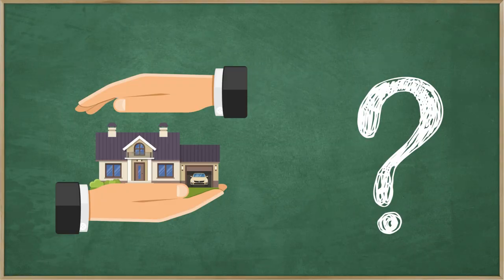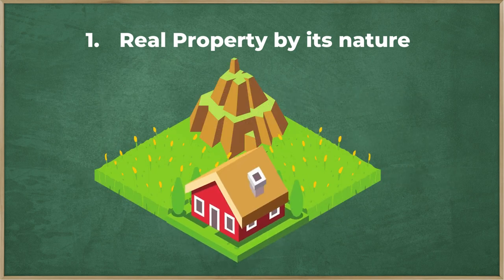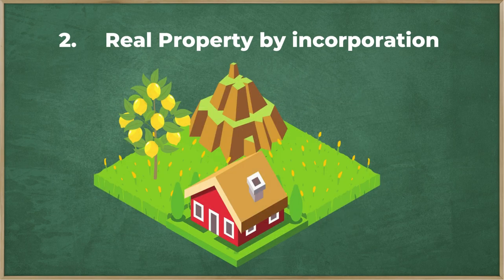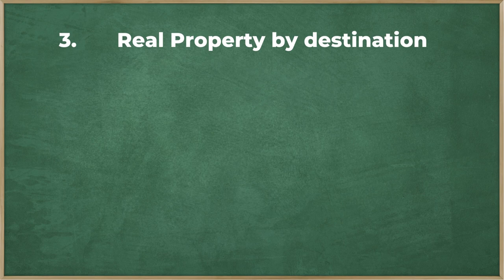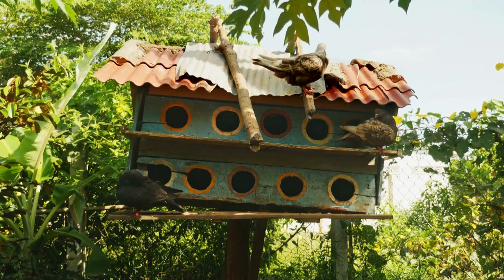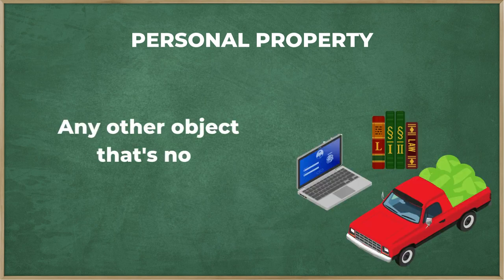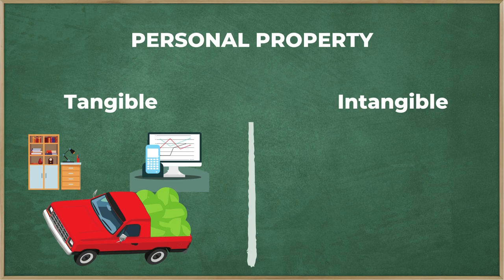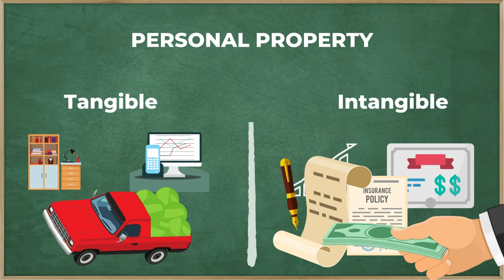Real Property vs Personal Property (Real Estate Vocabulary)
This distinction can be confusing at times. I tried to make is as simple as possible. If you have any questions, please write down on the comments